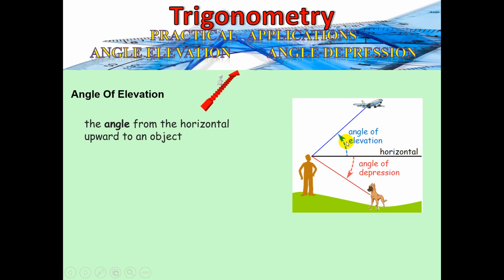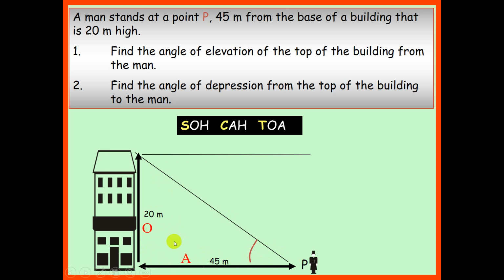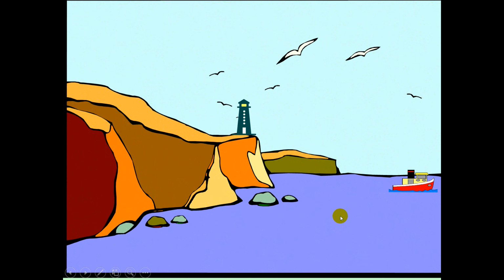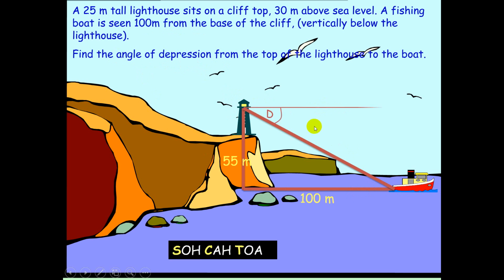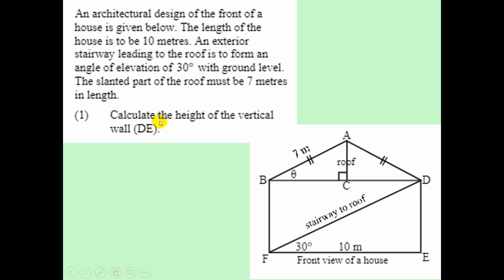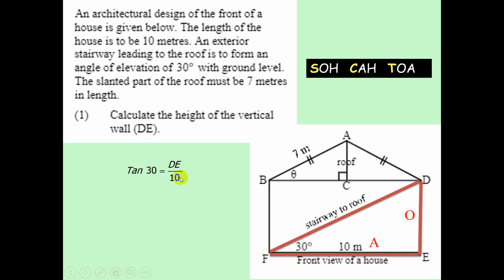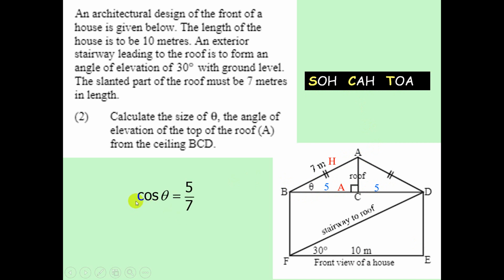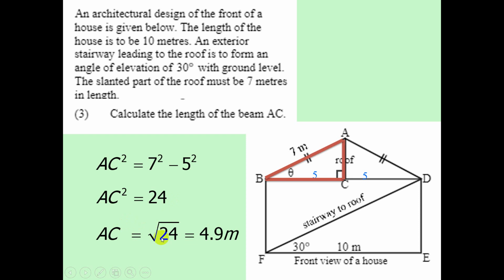Angle Of Elevation Depression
Trigonometry Angle Elevation Depression